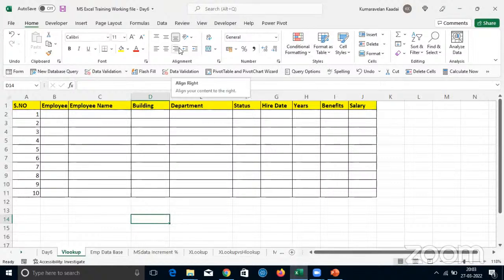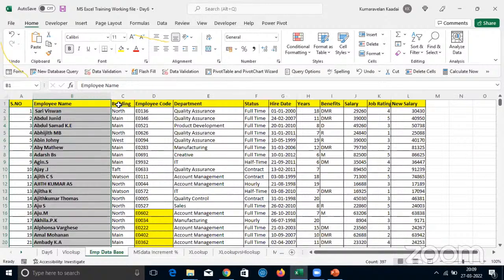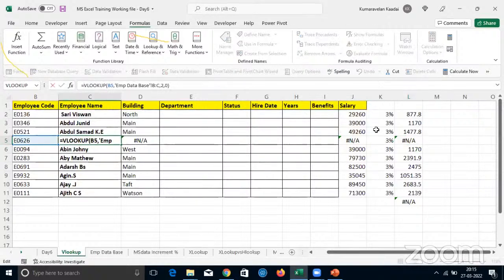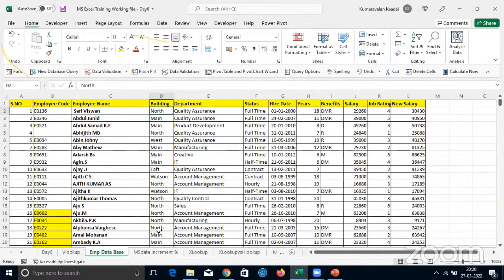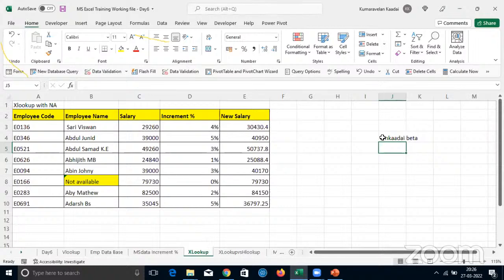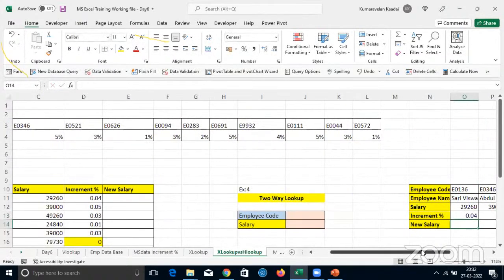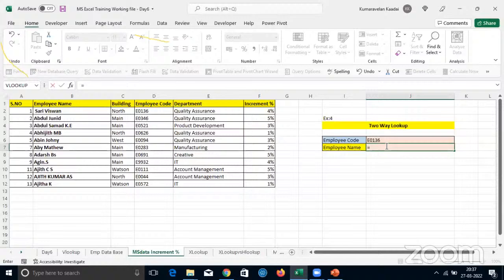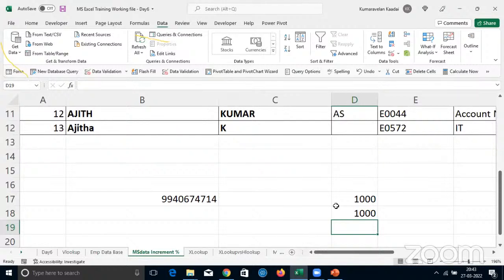Kumaravelan Kaadai's Business Excellence - XLookup Vs VLookup